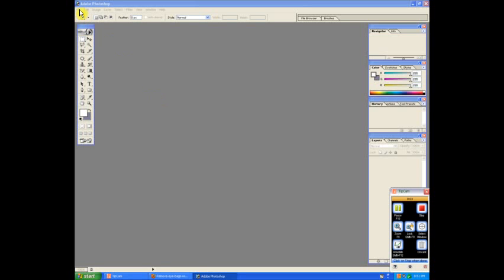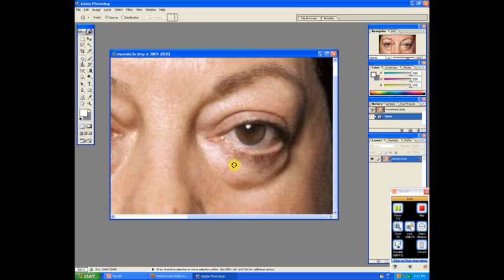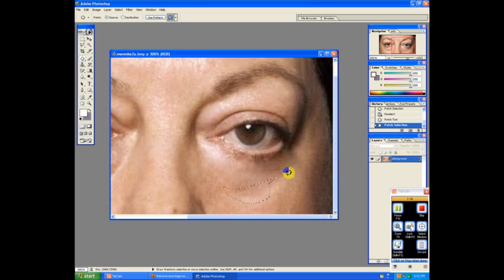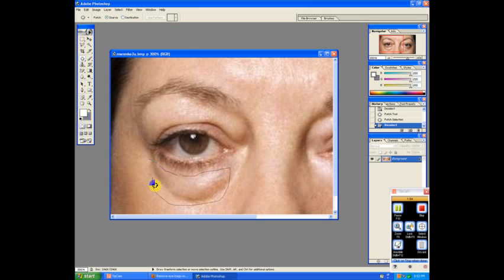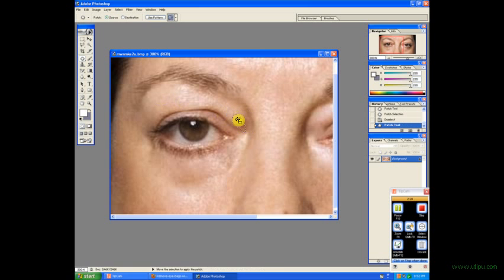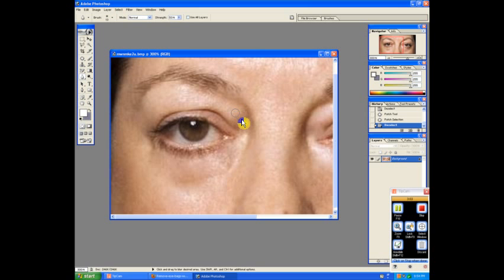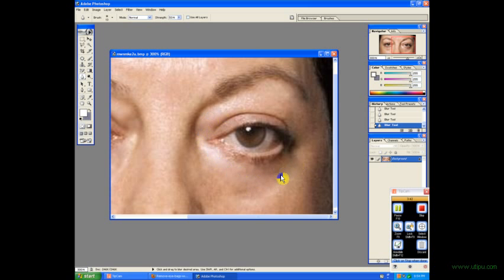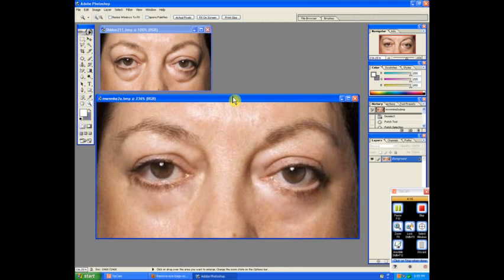Photoshop Tutorial Removing Baggy Eyes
Removing baggy eyes with photoshop is super easy. All you have to do is follow the steps provided in the video. Darkjoka13